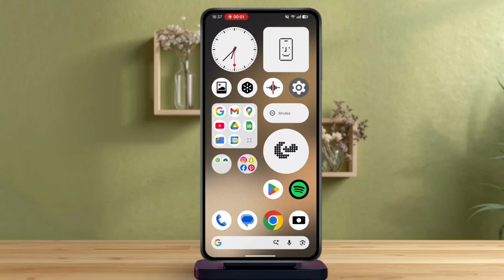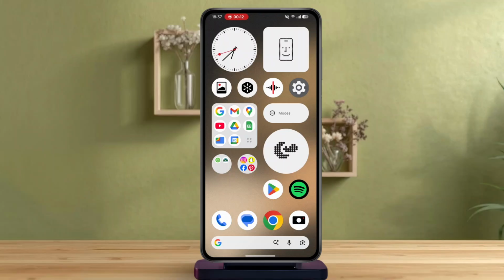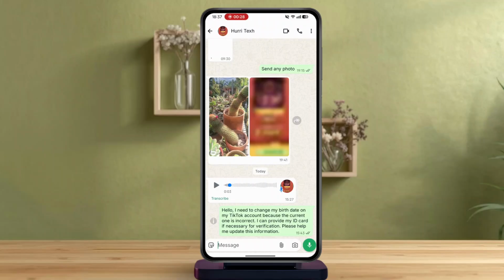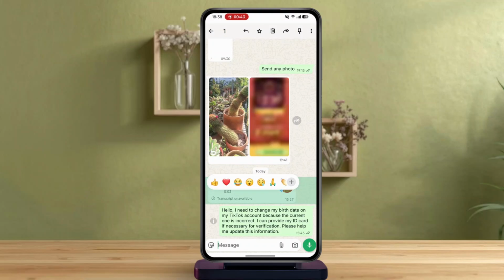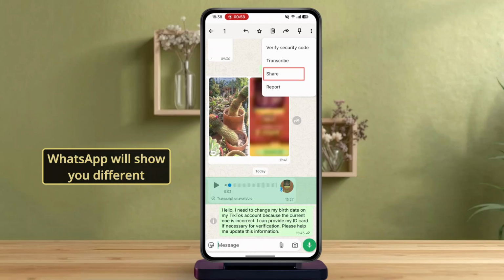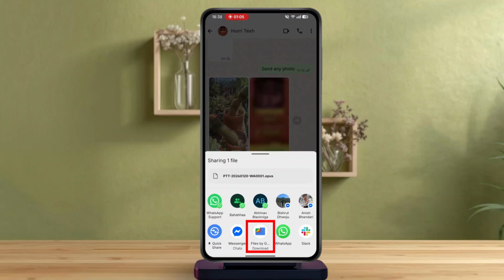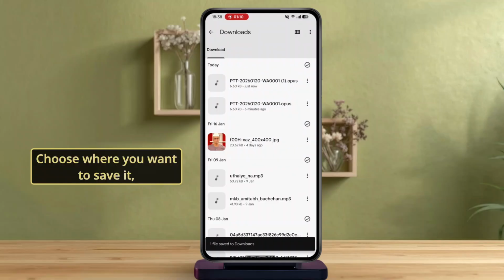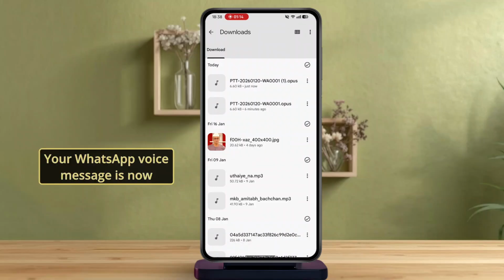How to Save & Download WhatsApp Voice Messages on Android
Learn how to easily save and download WhatsApp voice messages on Android in this step-by-step tutorial. Whether you want to back up important audio chats or free up storage on your phone, this video shows you exactly how to manage your WhatsApp voice messages.

In this video, you'll discover how to save WhatsApp messages, download WhatsApp audio, and store voice messages on your Android device. You'll also learn tips for backing up your messages and keeping your phone storage organized.

Timestamps:
0:00 Introduction
0:30 Saving WhatsApp Voice Messages